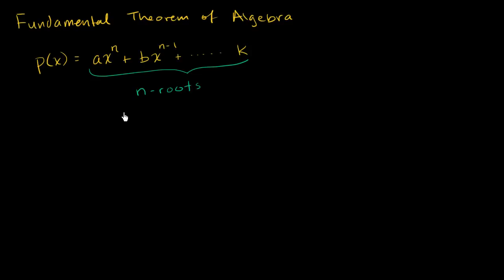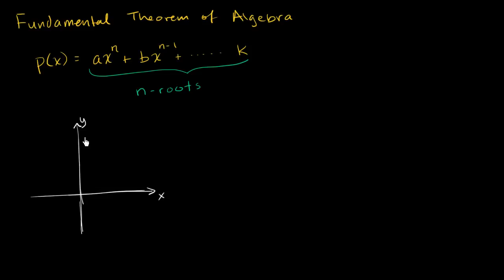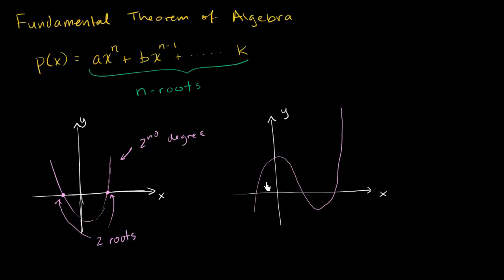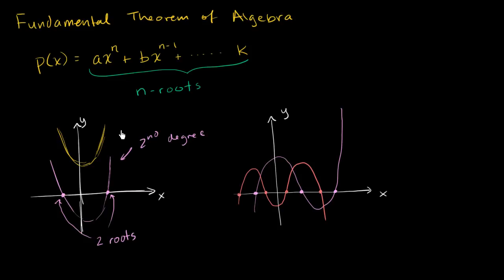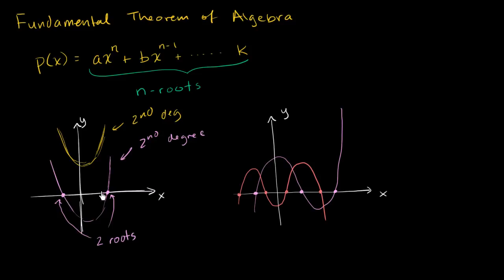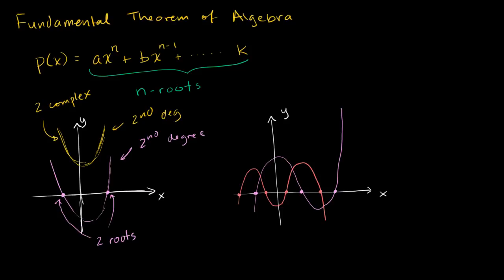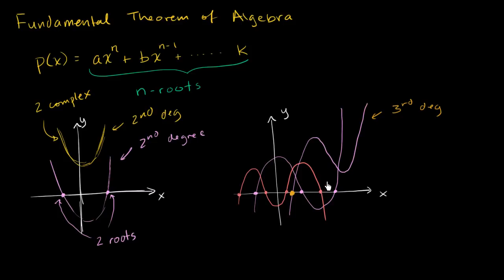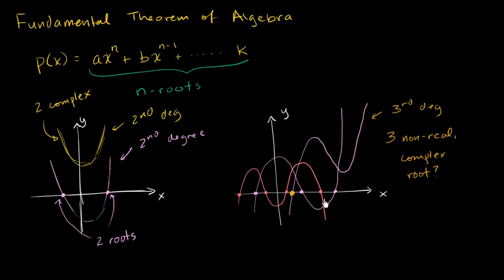Fundamental theorem of algebra | Polynomial and rational functions | Algebra II | Khan Academy